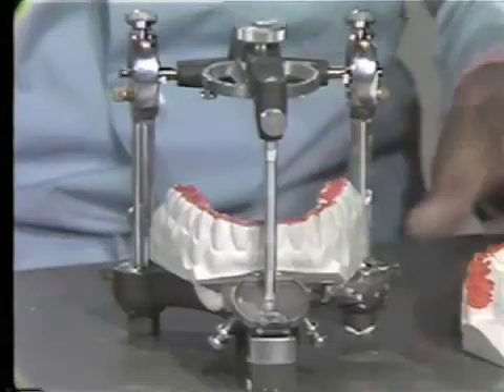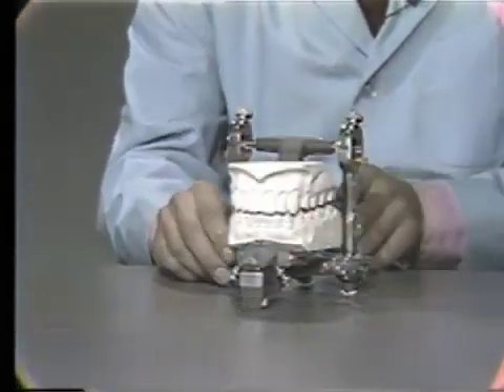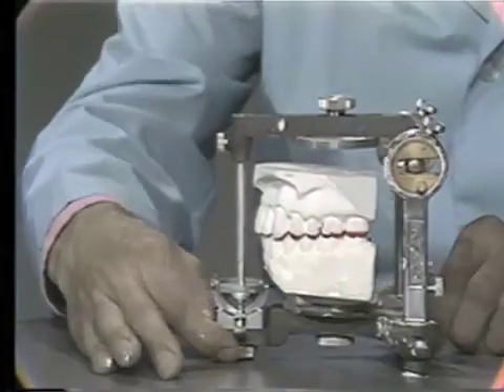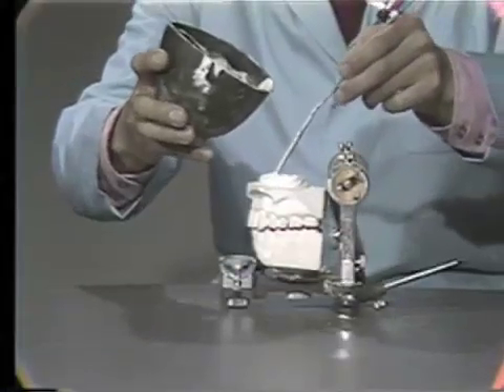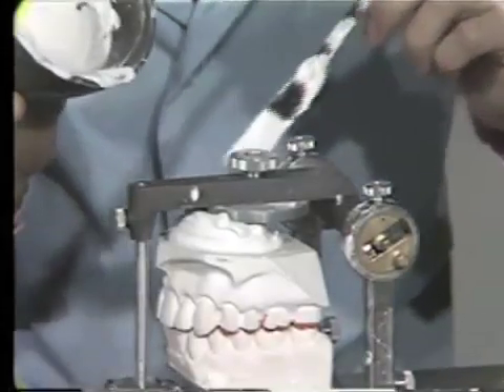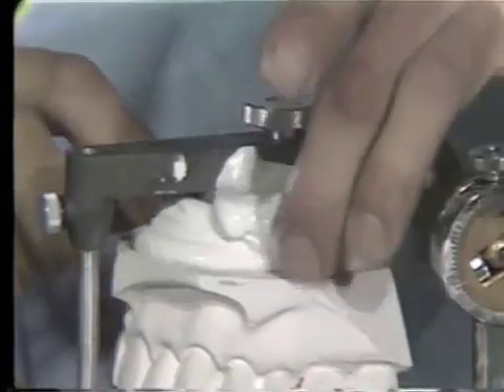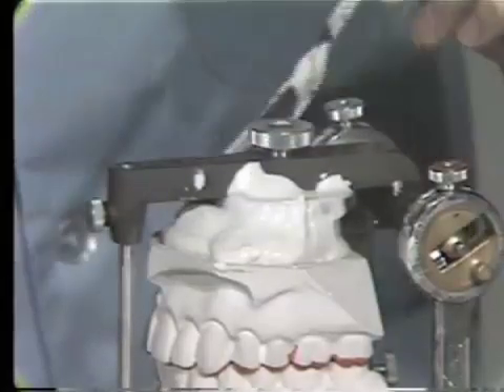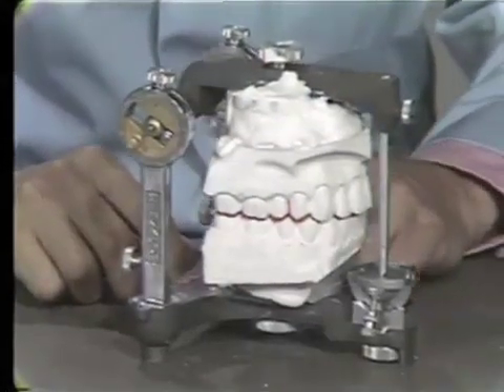Mounting the Maxillary Cast on the Articulator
The procedure for mounting the maxillary cast on the articulator.  Orig. air date: JUN 6 73